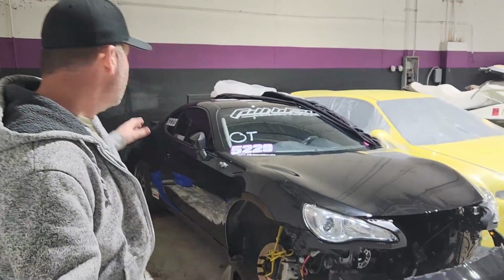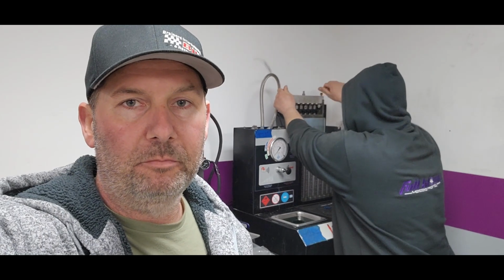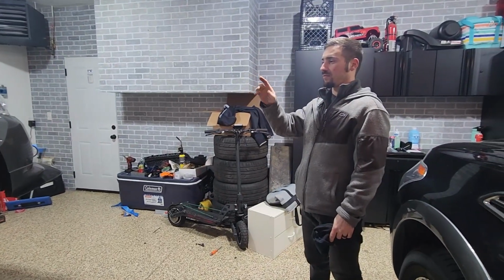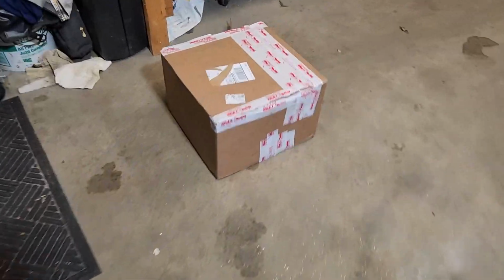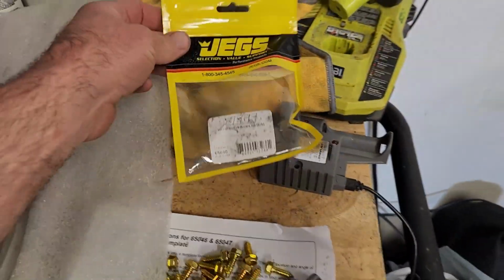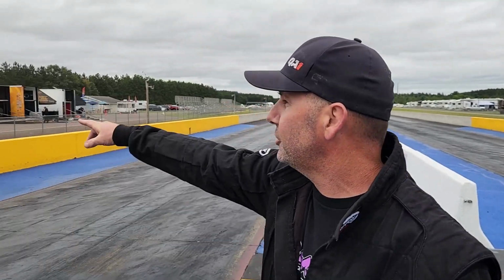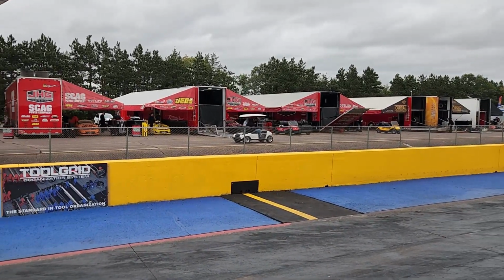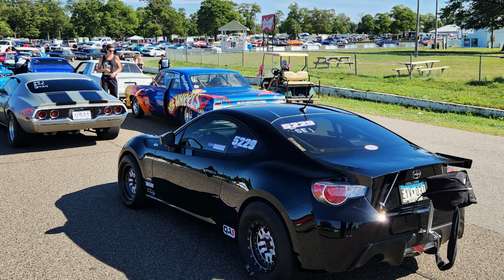2JZ FRS Street Car- Probably an 8 Second Jam..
Full Winter build leads to this. Will it run an 8 at the track?